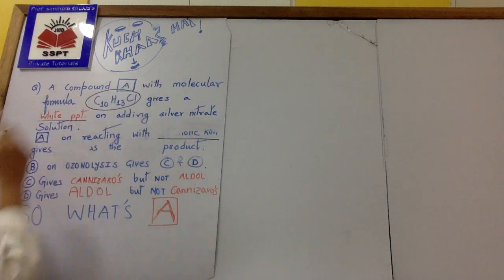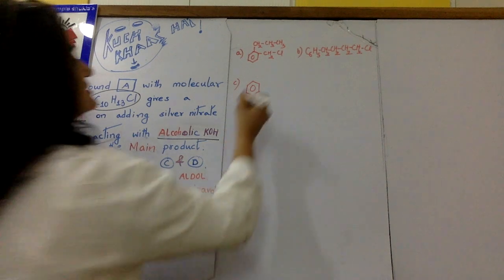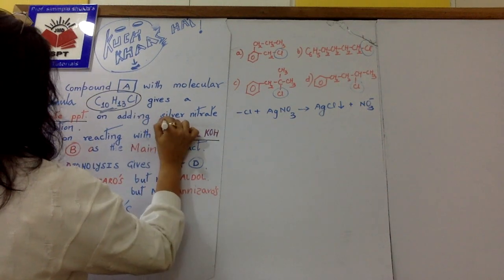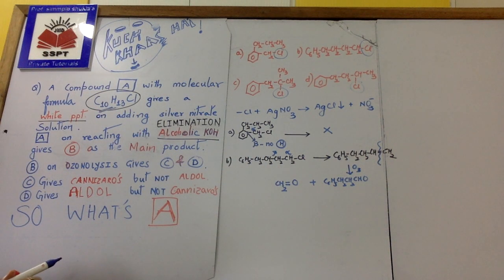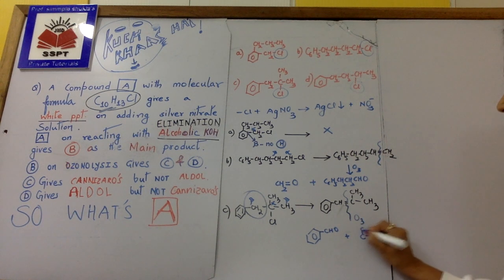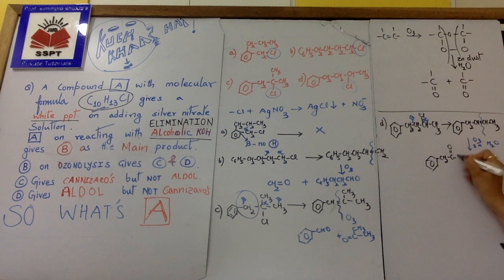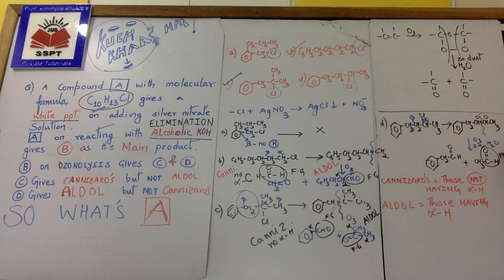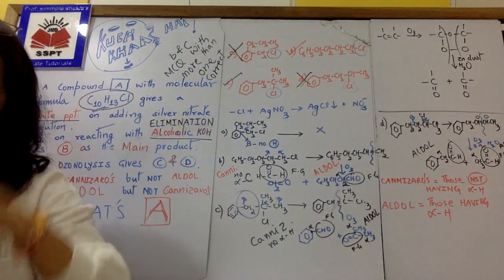KUCH KHAAS HAI LECTURE 18 by PROF SIMPLE RAJENDRA SHUKLA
JEE, NEET, KVPY CHEMISTRY by SIMPLE RAJENDRA SHUKLA